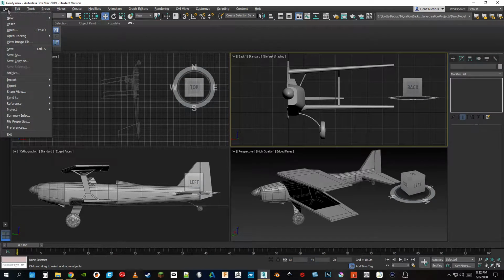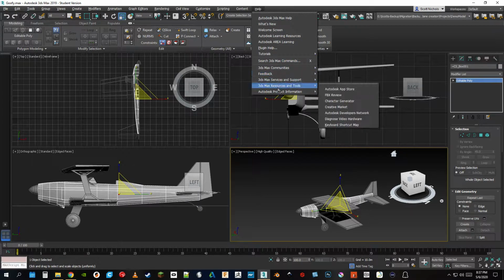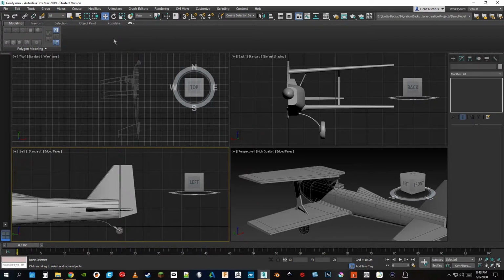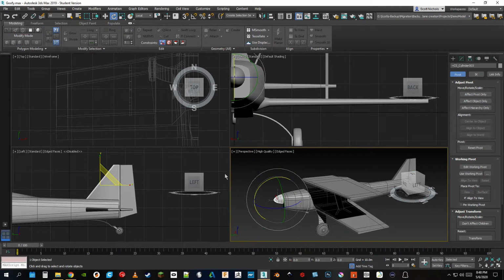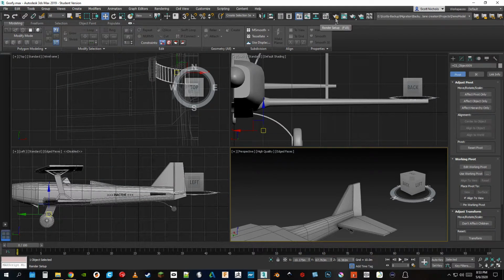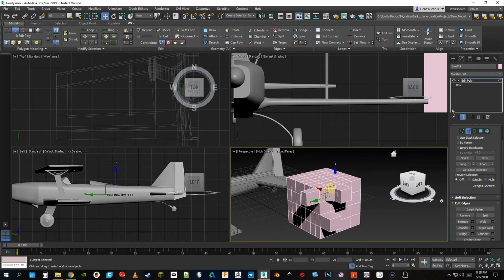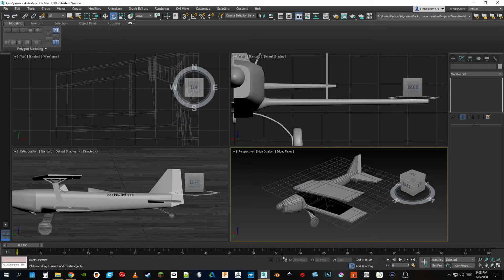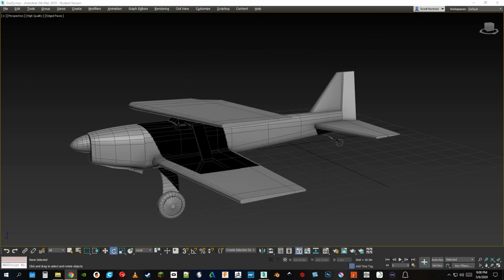3ds Max User Interface Introduction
A video covering  the 3ds Max User Interface